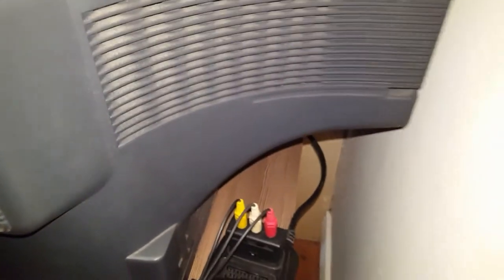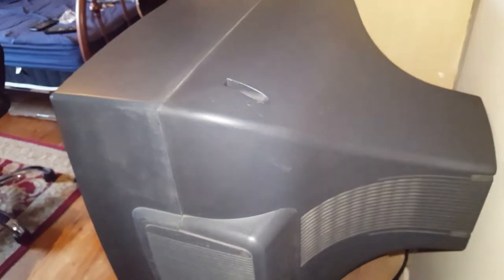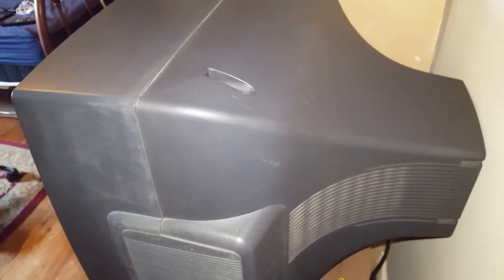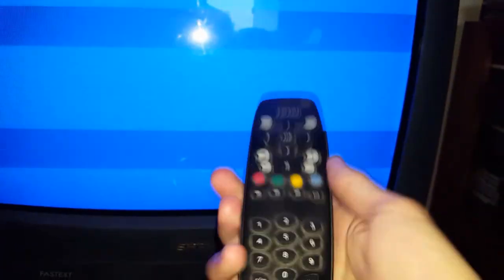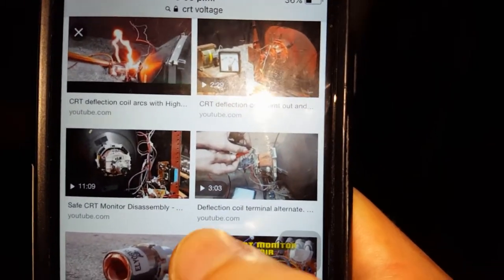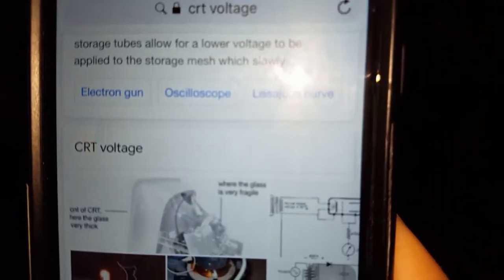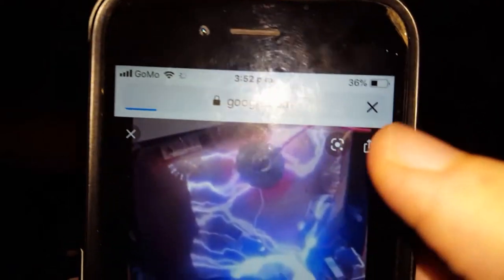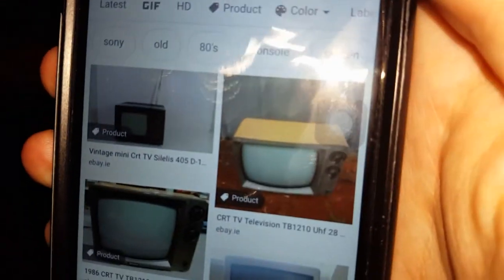CRT Tv from 1990's Review 2020 Part 1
Today we are taking a look at my Sharp CRT TV from the 90's
Just some information about the tv and why i use it for old video games.. In Part 2 we will take a look at the picture quality and test the sound and some info on CRT tv's and how they have become long forgotten pieces of technology in today's world...